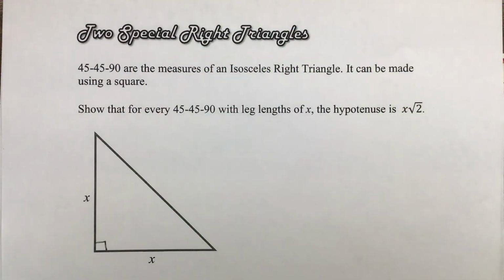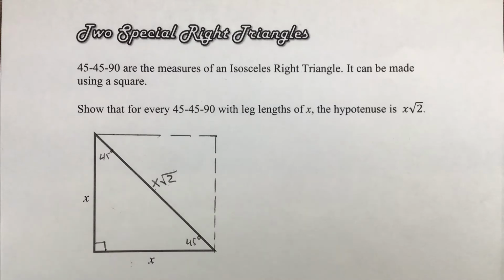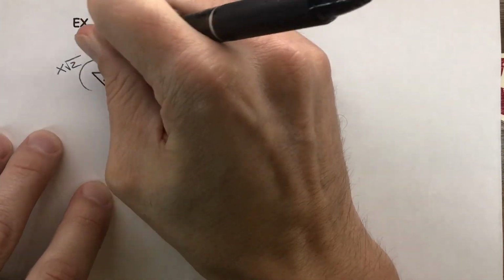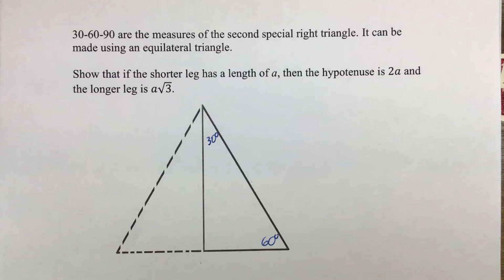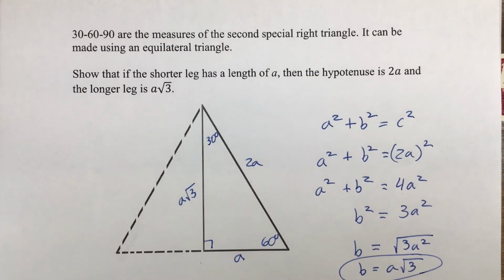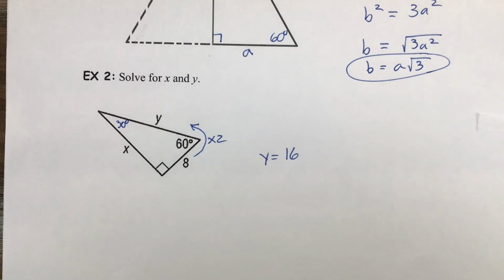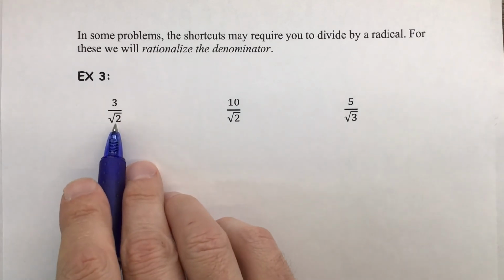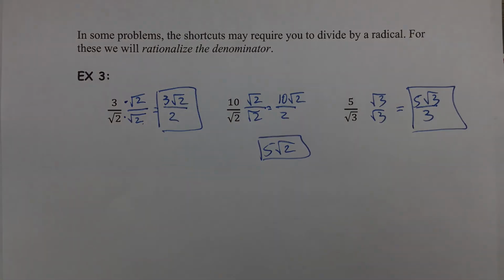Geometry: 7.3 Two Special Right Triangles